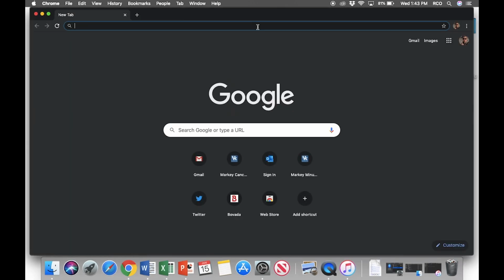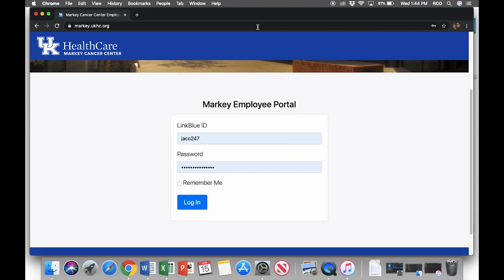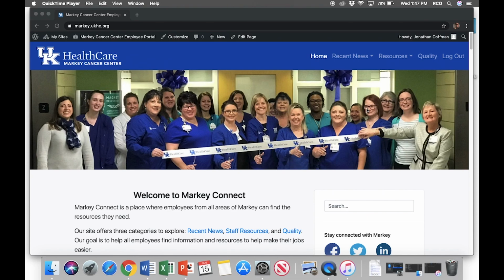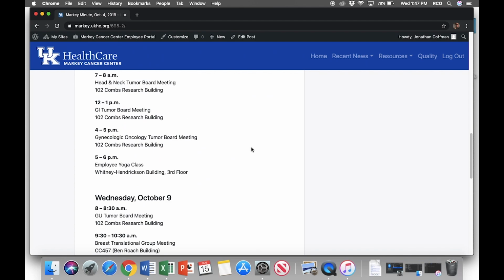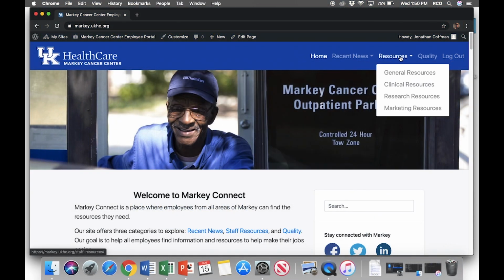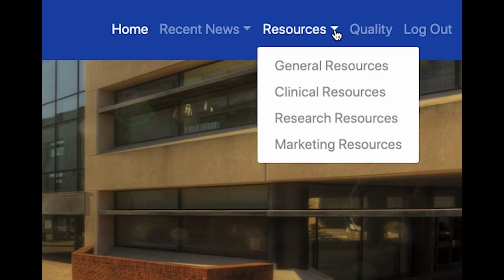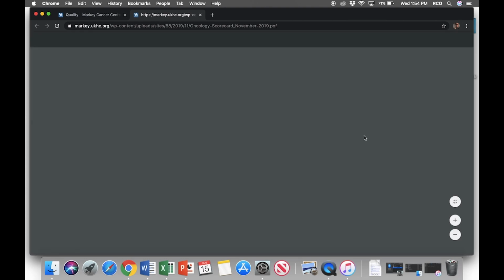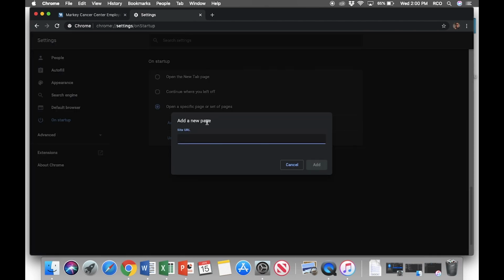Welcome to Markey Connect